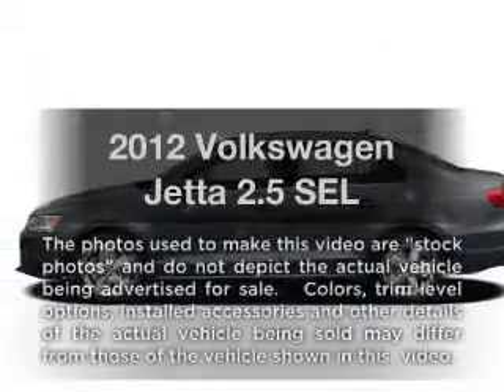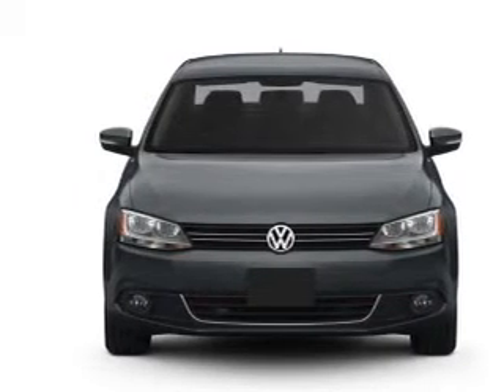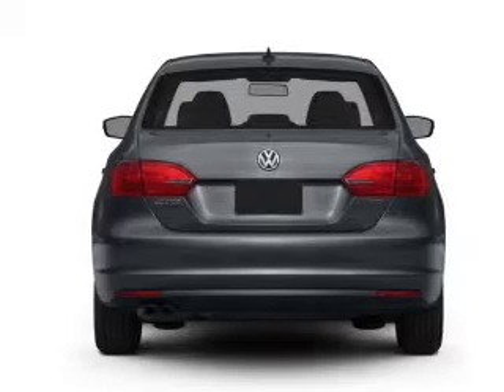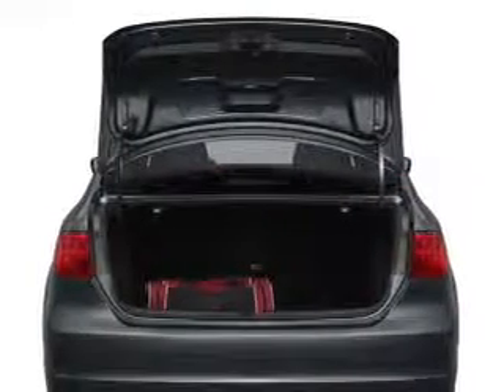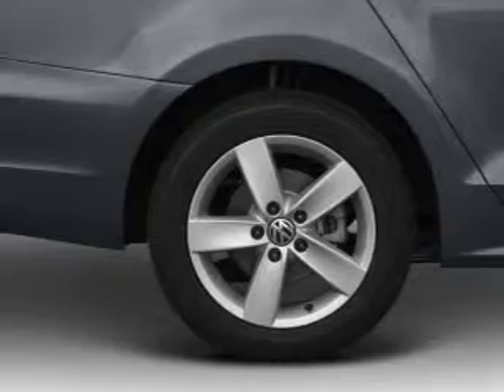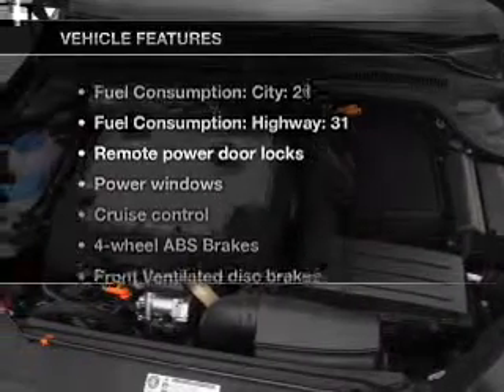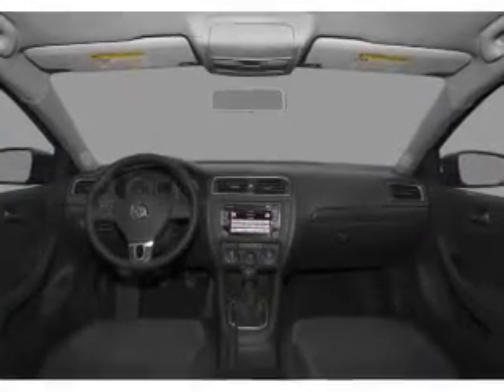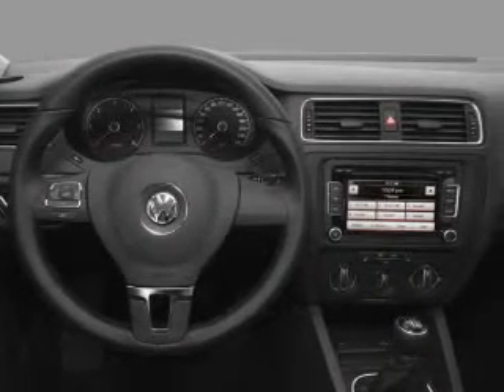2012 Volkswagen Jetta - Long Beach CA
Year: 2012
Make: Volkswagen
Model: Jetta
Trim: 2.5 SEL
Engine: 2.5 liter inline 5 cylinder 20 valve
Transmission: 6-Speed Automatic
Color: Reflex Silver Metallic
Mileage:
Address:
3950 Cherry Avenue